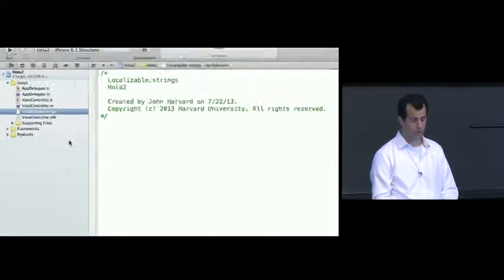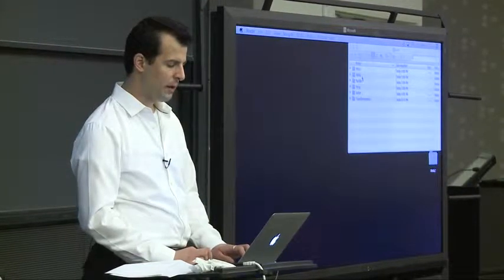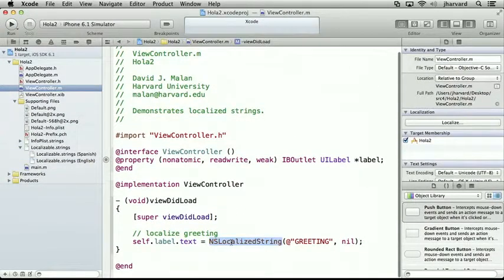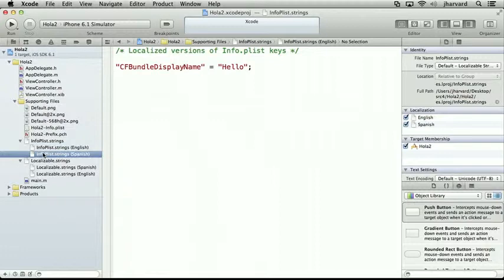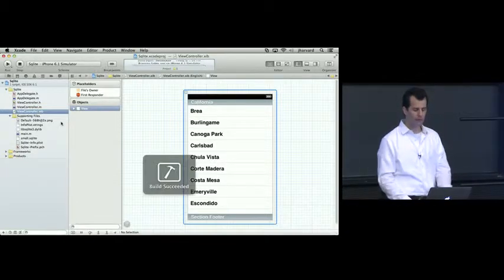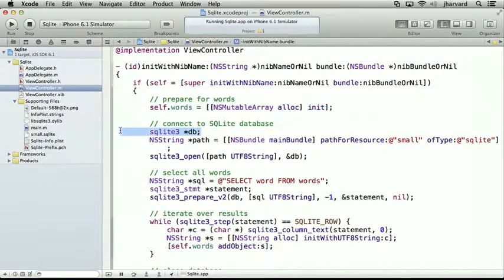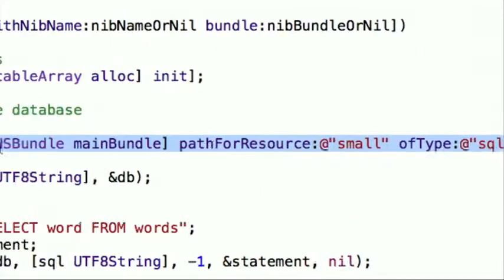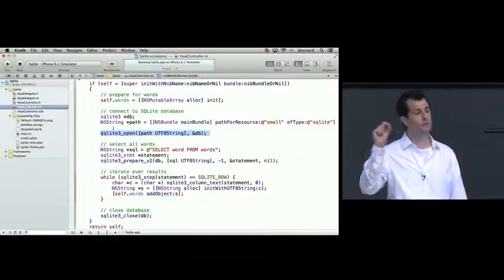Low Level Programming in iOS Building Mobile Applications Part 4